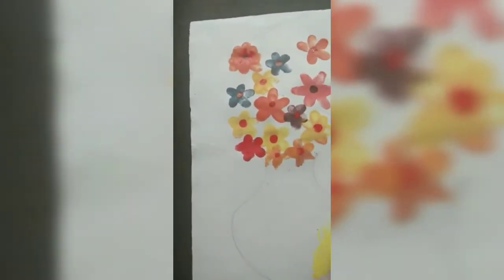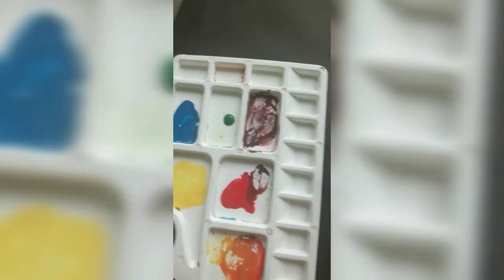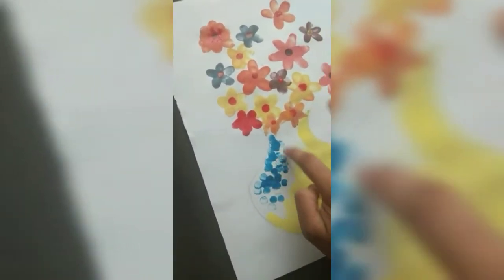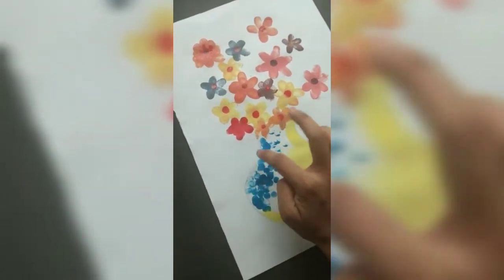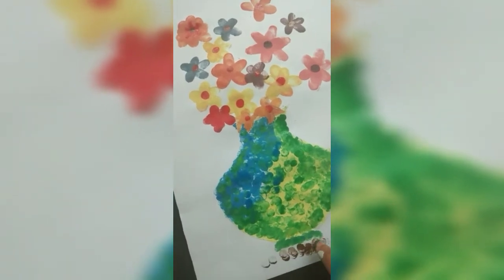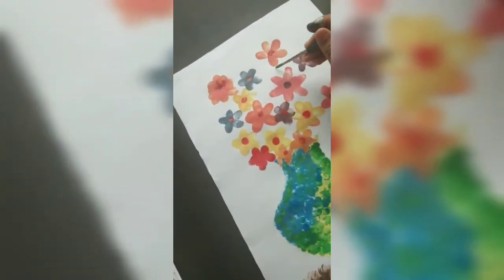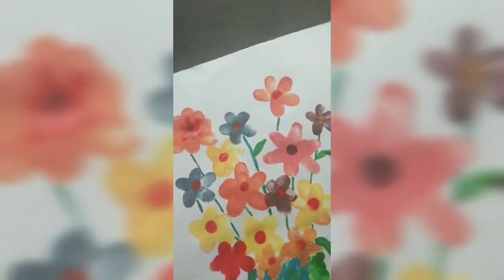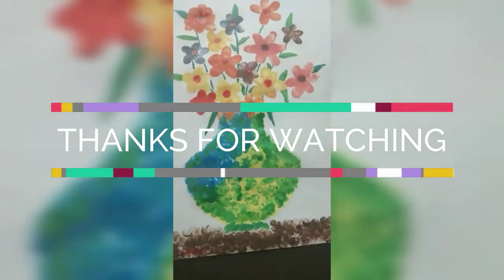poster colour tutorial- with finger tips technique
this is a new and very exciting and easy technique of painting with poster colour. thigs which are used in the painting
1. camel poster colour
2. brush
3. my finger tips

LINKS OF MATERIALS:
1. POSTER COLOUR
2. BRUSH

hope this video will be very helpful for you.